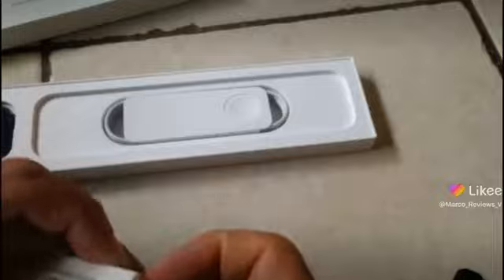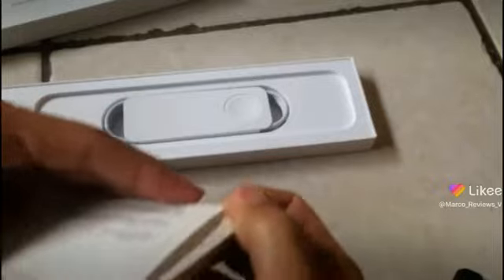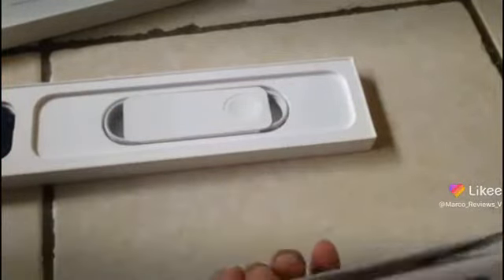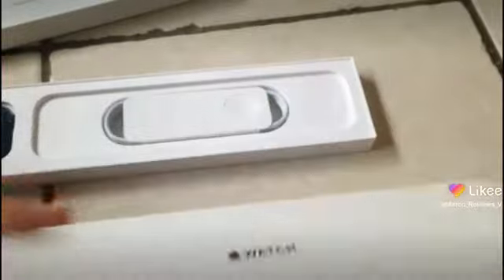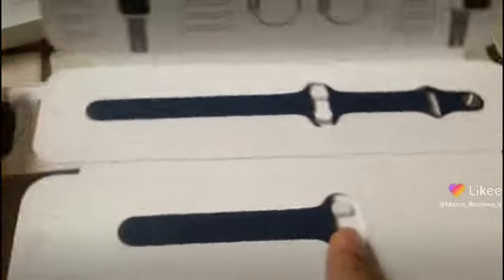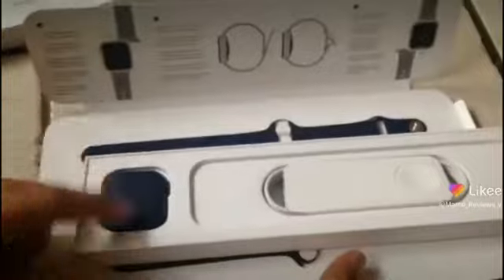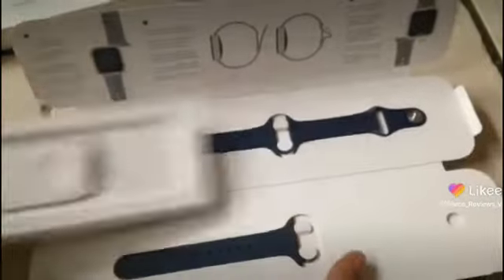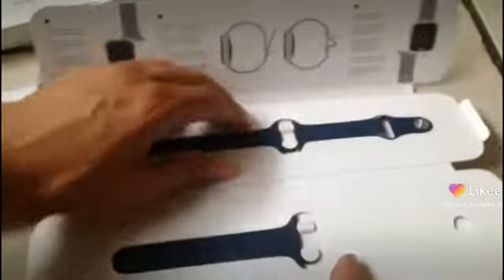Fruit store item unbiased unsponsored unscripted honest unboxing reviews 7